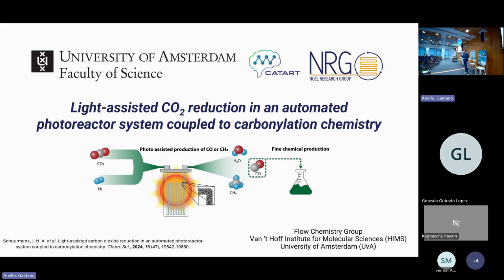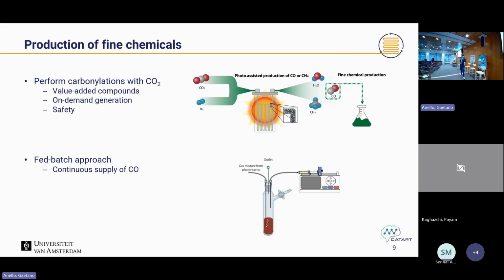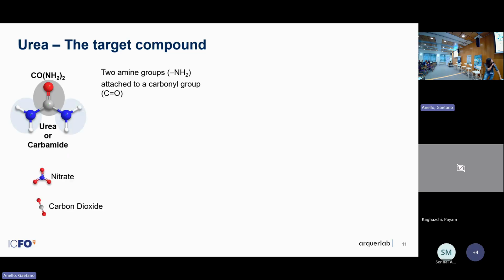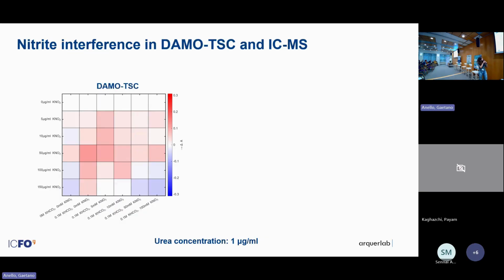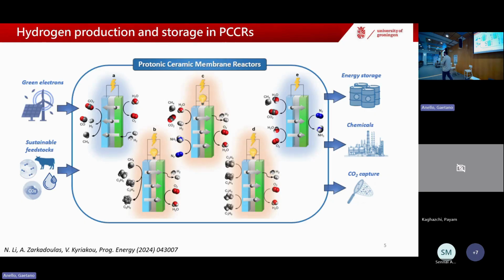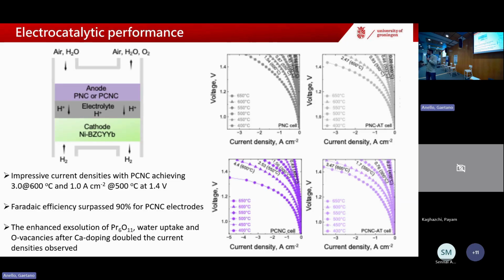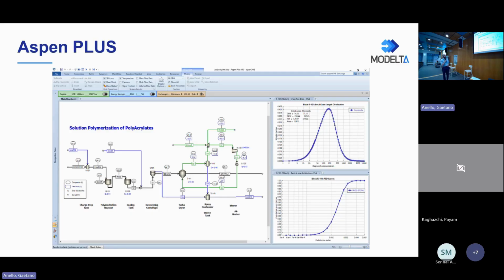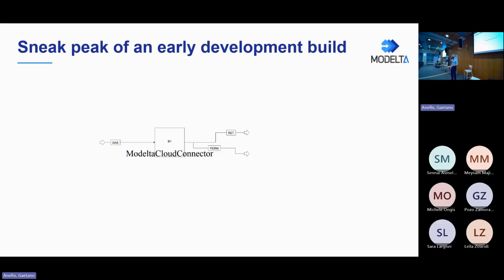IWSCT Session 7: integrated and Modular System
Event: International Workshop on Sustainable and Circular Technologies 26-27 NOV 2025
Session 7: integrated and Modular System
Location: Eindhoven (NL)
Organized by 1CUBE